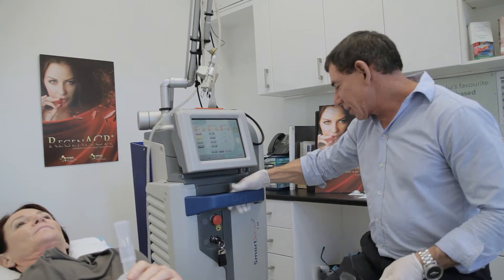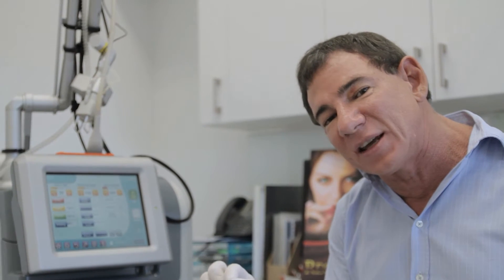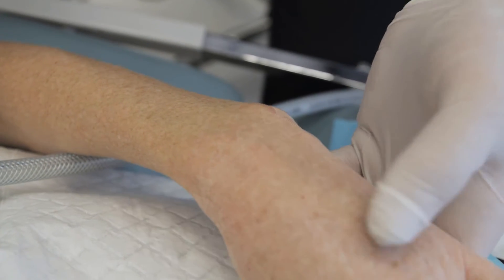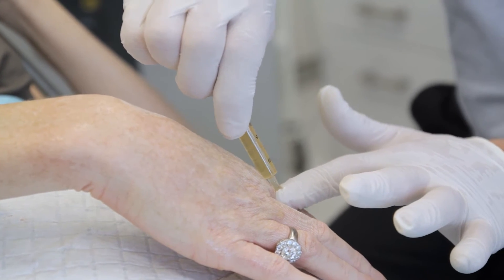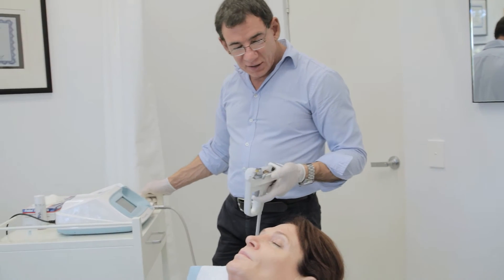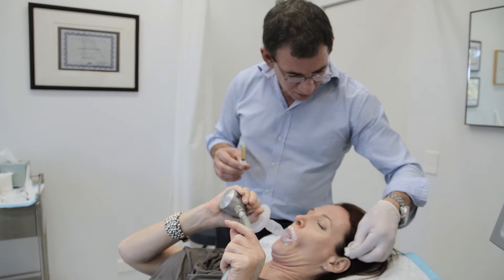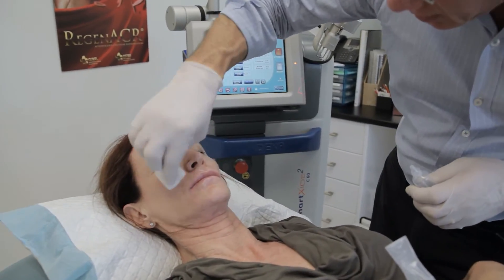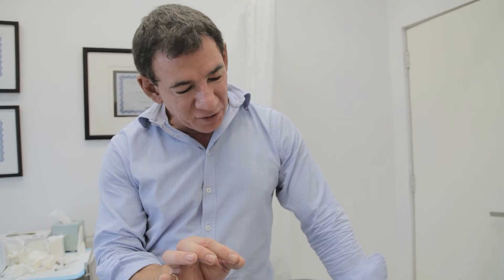Discover PRP treatments for hands, lips and hair loss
Learn about what the PRP – Platelet Rich Plasma – treatments for the lips, the hands and the scalp actually involve, and how it is used in combination with other cosmetic treatments to achieve the best results.

Kate Marie puts herself in the expert hands of Dr Bruce Williamson to undergo each procedure – so you can see exactly what happens and decide if it might be right for you.

The concentrated platelets in PRP contain large quantities of bioactive proteins known as growth factors. These growth factors are pivotal in the repair and regeneration of the skin. They initiate connective tissue repair and improve overall wound healing. You see them at work any time that you cut yourself; the platelets are what causes the blood to clot. This is a natural defense that the body uses when it needs to heal itself. In addition, the platelets in PRP encourage collagen production and attract more stem cells to damaged area, which helps the body to heal and produce new cells. The result is an improvement in skin texture and quality, including a thicker upper epidermal layer. The plasma is generated from the patient’s own blood, ensuring compatibility and mitigating disease transmission or allergic reaction.

PRP is often used in combination with other treatments to improve tissue regeneration and rejuvenation, to increase collagen production and to aid healing and reduce downtime. In this case, Dr Williamson uses a fractional laser on the hands and lips to resurface the skin, removing abnormalities such as age spots, and further stimulating collagen production. He then uses topical PRP to aid healing.